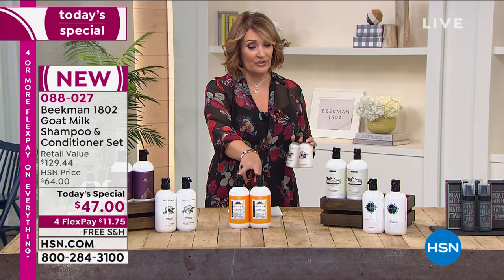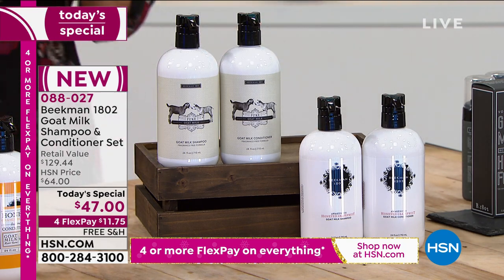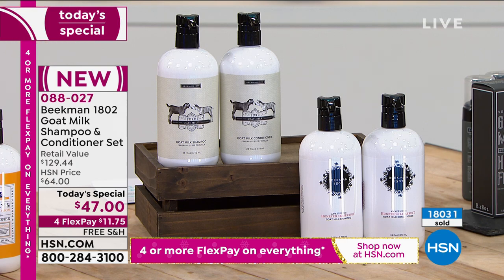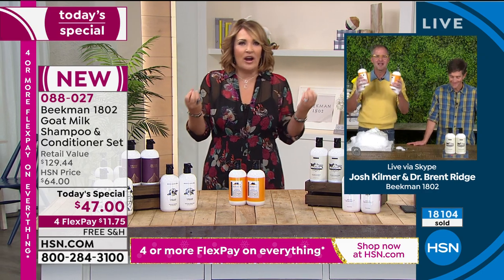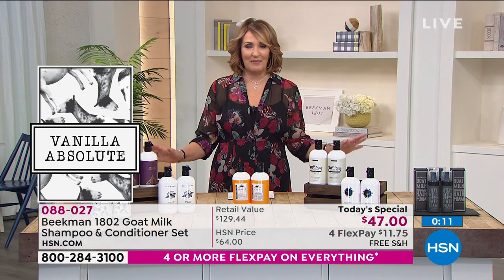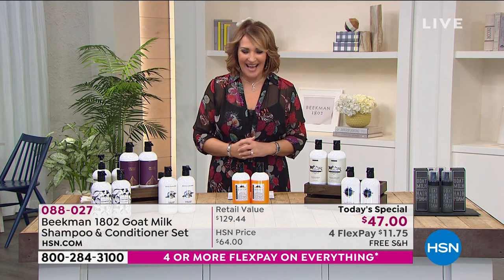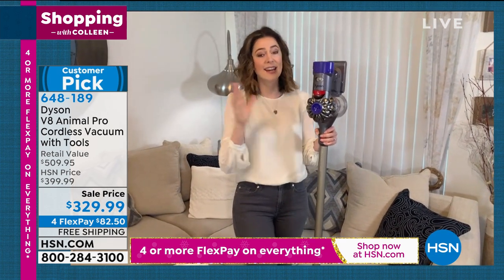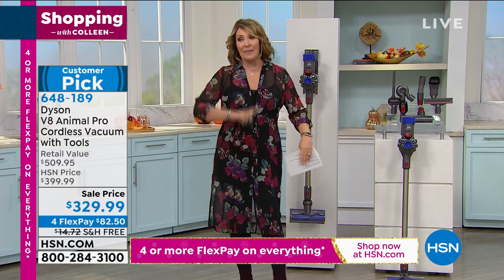HSN | Shopping with Colleen - Black Friday Jump-Start 09.26.2020 - 01 PM